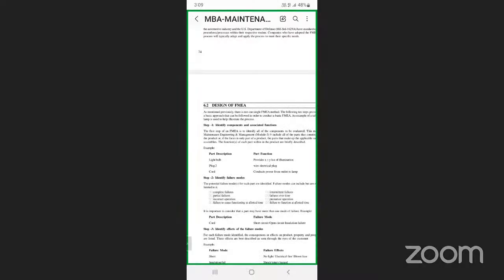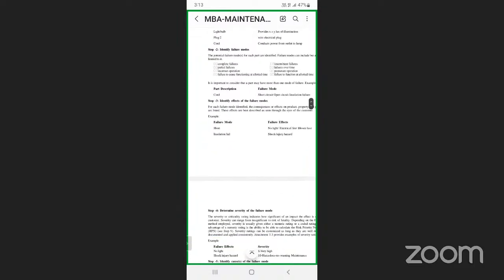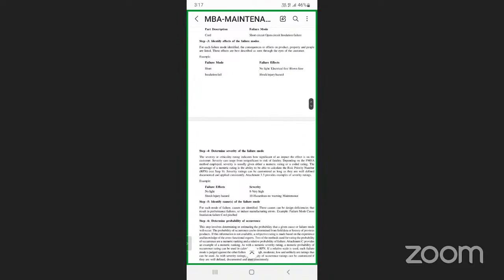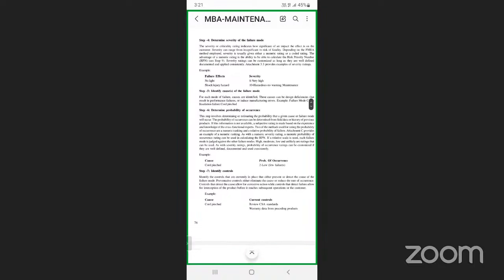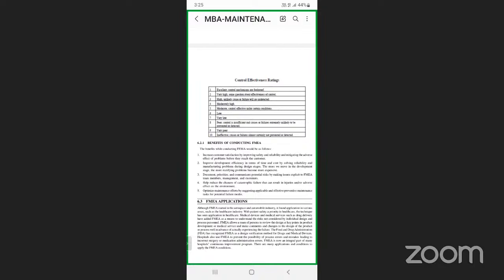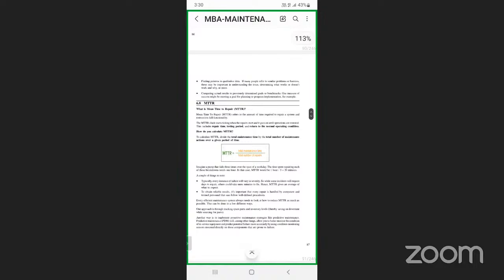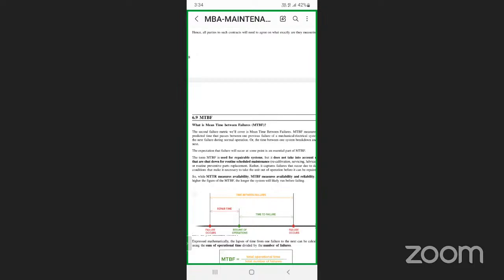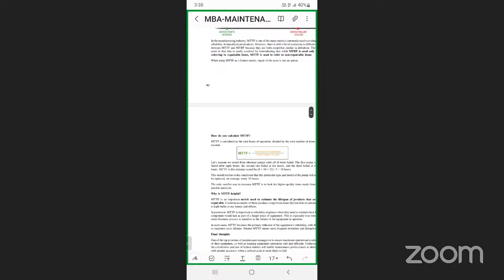PGDOM : Course 4 : Maintenance Management